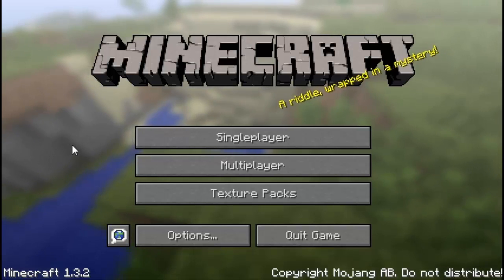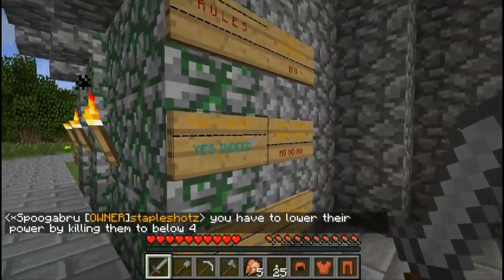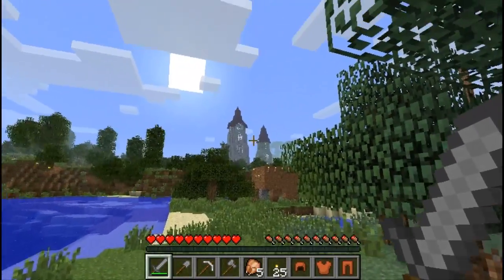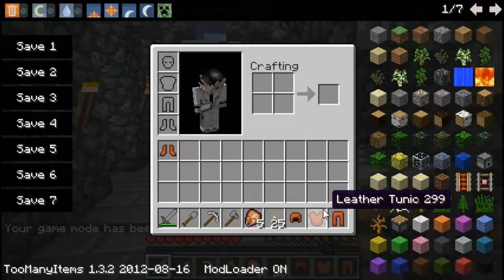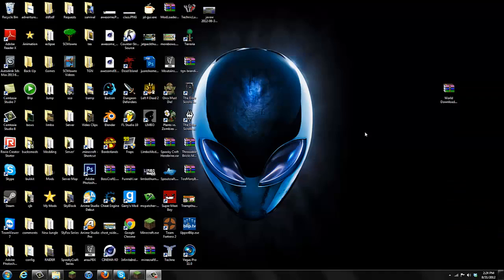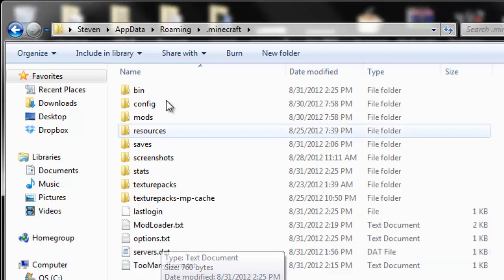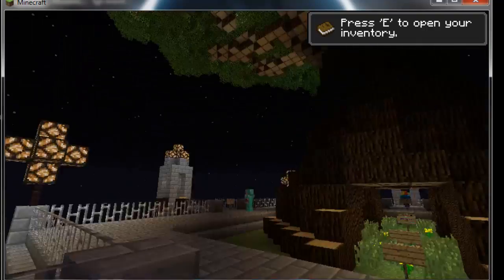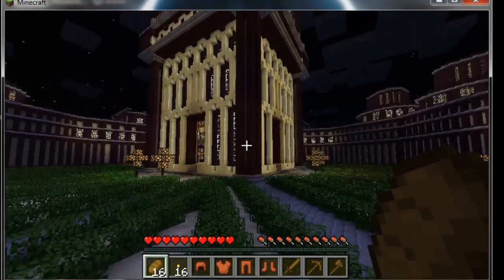Minecraft Mods - World Downloader 1.3.2 Review and Tutorial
Awesome Mod! Allows you to download a server's map and play on it in singleplayer!

( Music ) By:  SACREDUBSTEP
With Permission
"Sacred ft MicroFission - Universe "